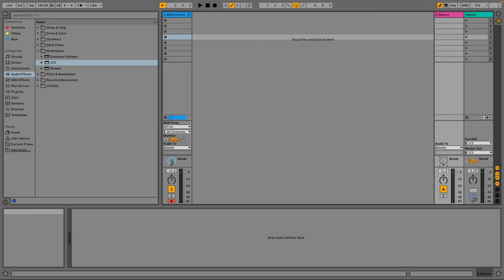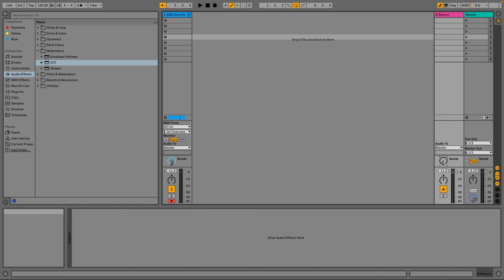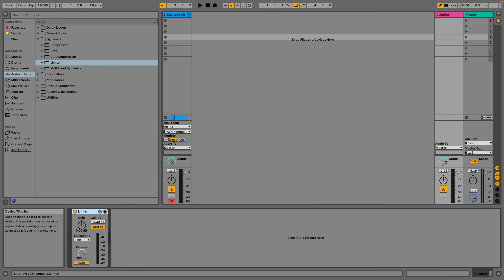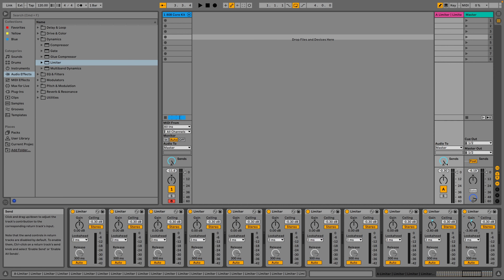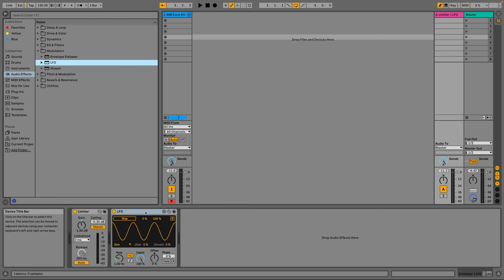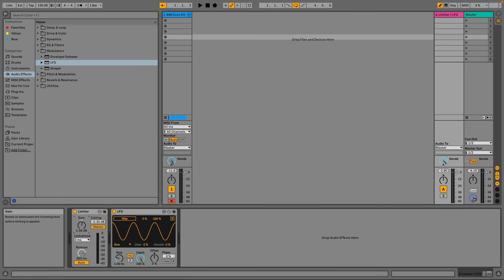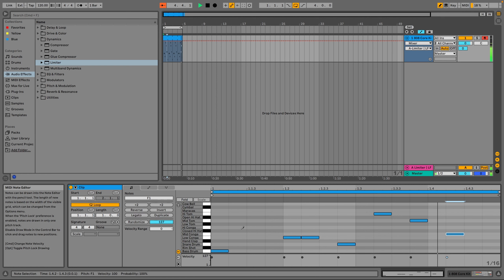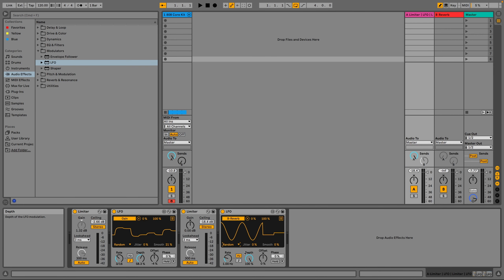I found a Bug/Glitch in Ableton? Use to your benefit (if you are into experimental glitch effects)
Hi, please help me reach 1000 subscribers, it would be a big happiness boost for me, so if you like my content and you have not subscribed yet please consider doing so.

You will be able to download this project file, along with lots of other stuff. You will also get access to the custom Max 4 Live devices, other sample libraries, project files etc.

I have finally started to post on Instagram again, a bit rusty but try to upload something daily. It's a bit 'warts and all' but I find it motivates me to make something to do with music every day.